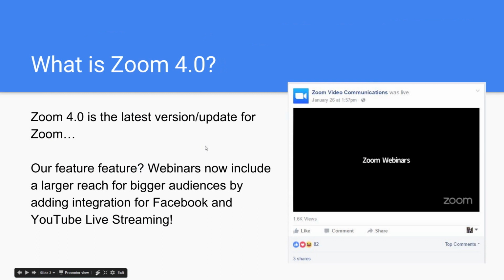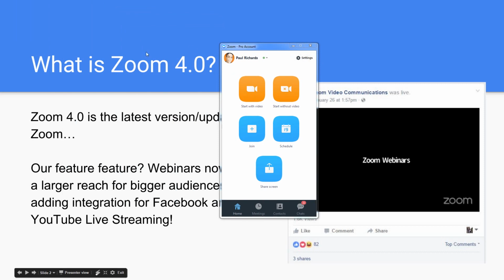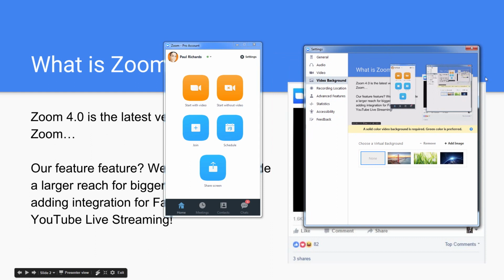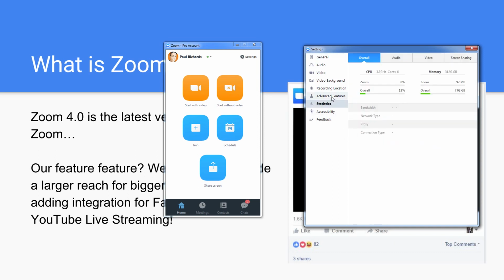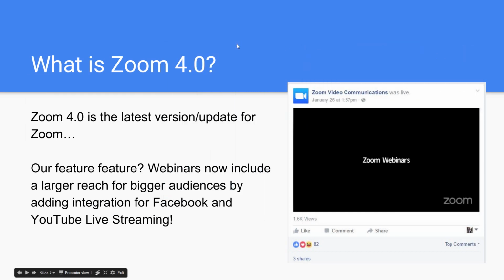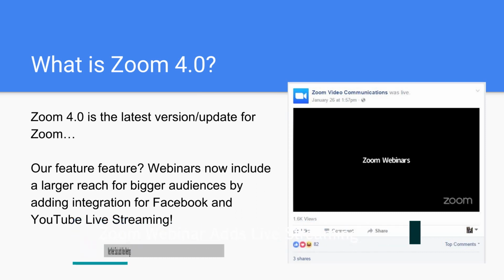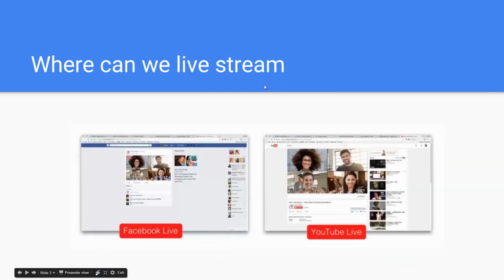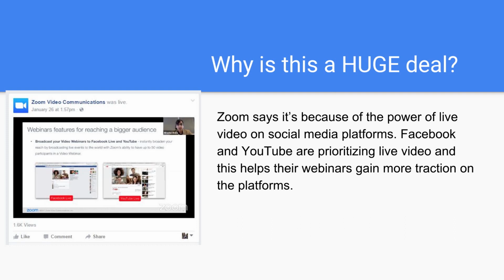Zoom Webinars add Facebook & YouTube Live Streaming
How much quicker can top silicon tech companies morph their popular software apps in the ever changing business landscape? Last years rising star in the software industry, Slack, has finally announced video conferencing is officially a free add-on to the popular messaging platform (Slack). Zoom Video Conferencing recently announced, Zoom 4.0, which includes Facebook and YouTube Live streaming integration for Webinar users (YouTube). Both red-hot tech companies are dipping their toes into major markets with simple product add-on’s that could really shake up the industry.

Let’s start with Slack. CEO Stuart Butterfield raised $200 million in investment funding at a $3.8 Billion dollar valuation in 2016 (Fortune). The messaging app quite simply works very well. It worked so well the user engagement numbers just made sense and investment dollar started flowing in after the first few years of business success making Slack the fastest growing software company in history. Our company love slack and although the video conferencing add-on isn’t perfect, it’s a nice free feature. Nobody is going to complain about a new feature when it’s free. But what is the long term plan for Slack And video conferencing? Will they become a competitor in the video conferencing industry? They have certainly taken a strong-hold in unified communications and messaging. Will a super simple, no frills video calling add-on turn slack into the ultimate team collaboration tool? Maybe...

Now let’s talk a talk about Zoom. CEO Eric Yuan recently raised $100 million in investment funding valuing his Zoom Video Communications at roughly $1 billion dollars (Forbes). Just like Slack, the platform simply works very well, in a market where their competitors still frustrate users over all the little things. Our company also loves Zoom and although live streaming with Zoom Webinar isn’t exactly broadcast quality, it’s a nice feature for common users. I personally, asked Eric to add YouTube Live support before Facebook Live was even a thing. I thought Zoom would be afraid of losing Webinar licenses and relevancy to free live streaming platforms and never expected the feature to see the light of day. But instead, Zoom made the right choice in a bold new world and added live streaming as a feature for all Webinar customers.

If you look at the core sales/marketing pitch for Slack and Zoom these new feature add-on’s are hardly mentioned. They are the result of forward thinking CEO’s who understand how fast software companies must evolve to stay relevant. Both companies have clearly mastered their core offering which they continue to develop. It’s interesting to me how quickly software companies can integrate and grow from a core platform. From messaging to video conferencing and video conferencing to live streaming, the hottest tech companies are extending out their core services reach. But will the overextend themselves?

Having followed Eric Yuan for over 5 years as one of the first official Zoom partners and a very early customer, I have to say Yuan gets it. In today's technology market, you have to give the customer exactly what they want and amaze them when the short time they will spend evaluating your service. In fact, OTT (Over The Top) is now becoming a popular marketing strategy in today's overcrowded marketplace. Funny enough, Butterfield’s company Slack, became famous with one simple feature “Be Less Busy”. The popular messaging app claims to reduce internal email by 48% and I have to testify that it’s true (Slack).

Good apps are worth using. Great apps have the power to transform the way you do business and eventually your team just can’t live without them. Overachieving and surprising customers with new features is great, but it’s only important when your core app is amazing. I highly recommend Slack and Zoom for companies looking for the competitive edge in video and team communications. Will these hot new tech companies overextend their resources in search of new features? I’m guessing it’s just the beginning for new-feature add-ons that surprise and amaze us in 2017.

Paul Richards, Chief Streaming Officer, HuddleCamHD

Source 1: Sack Blog - Slack Calls now with 100 percent more video

Source2: Forbes - How Zoom CEO Eric Yuan turned frustration into a 1 billion valuation in 6 years

Source 4: Fotune - Slack Raises $200 Million at a 3.8 Billion Valuation